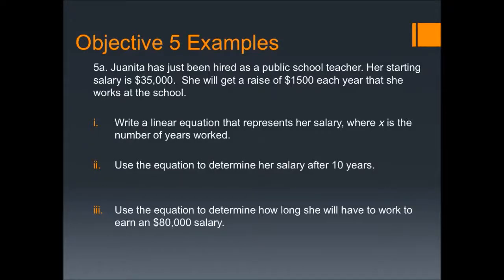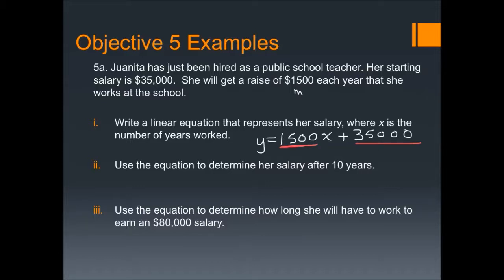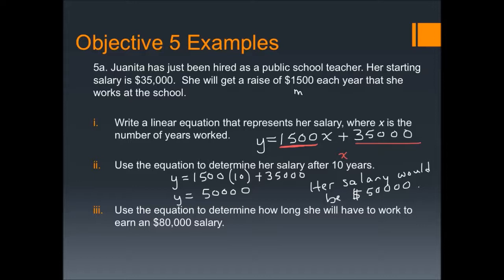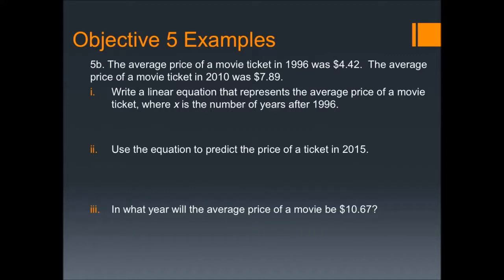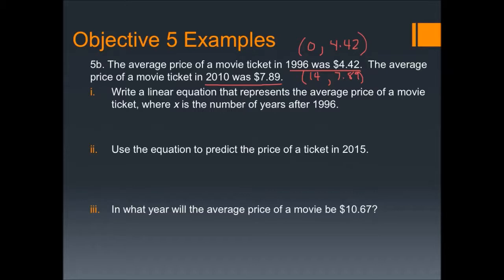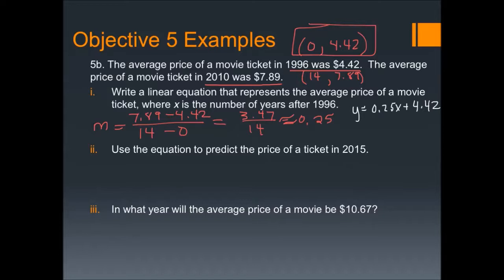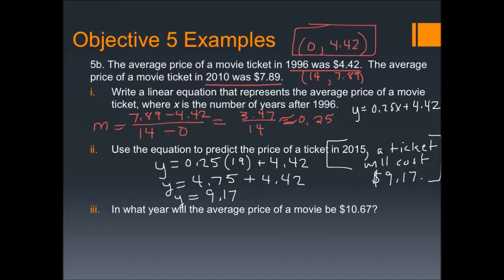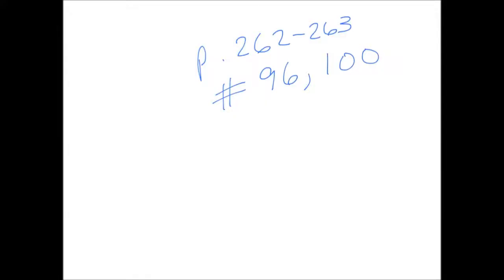Section 3.5 Objective 5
Hendricks/Chow textbook, MTH093 UPIKE